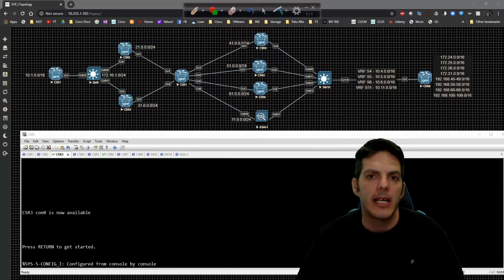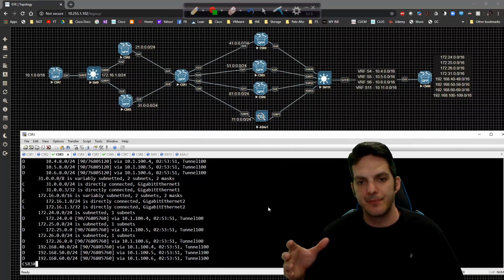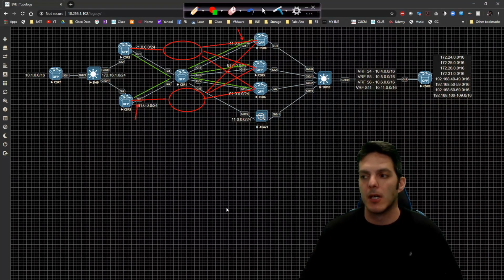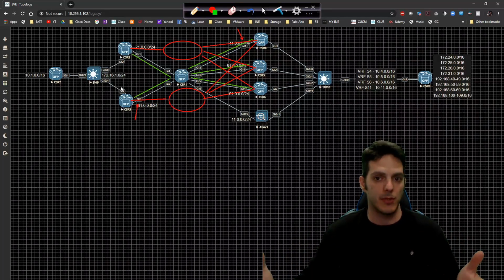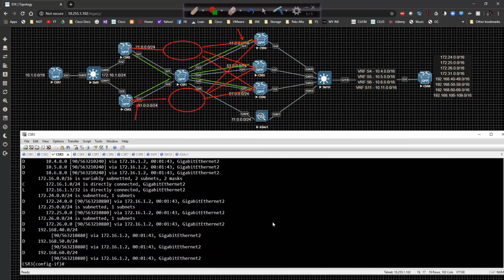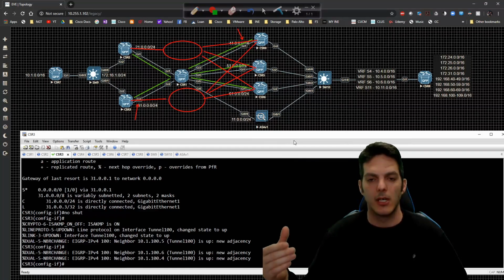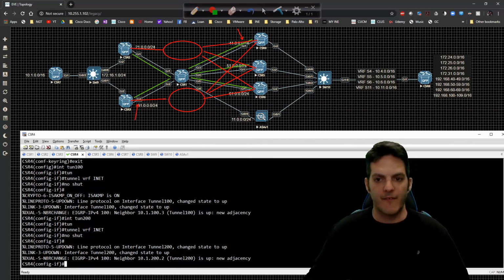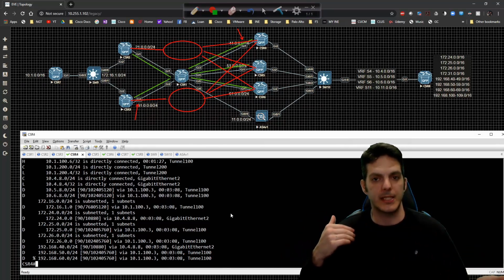Security - VPN - IKEv1 DMVPN 007 - VRF Aware Phase 3 Dual Hub Dual Cloud with Shared IPsec Profile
VRF aware DMVPN Phase 3 IPsec Profiles with Dual Hubs and Dual clouds